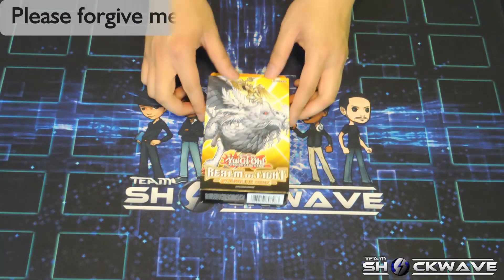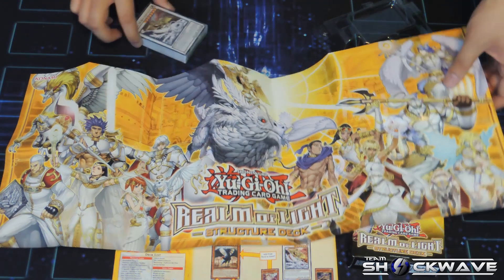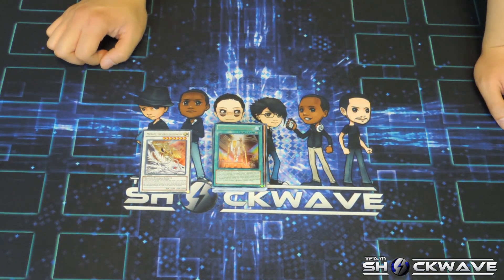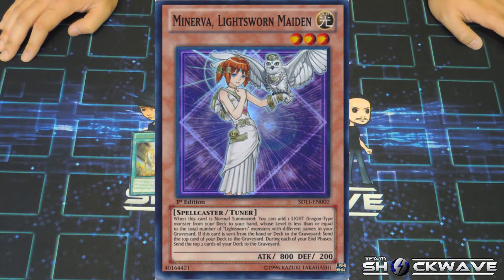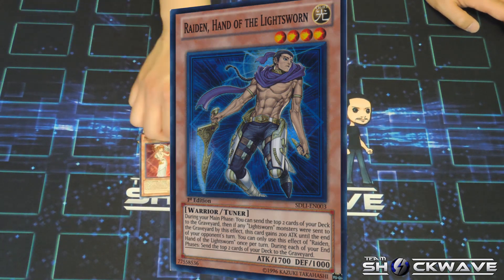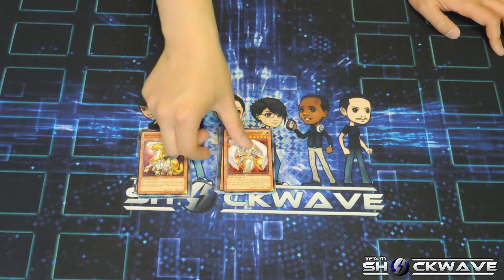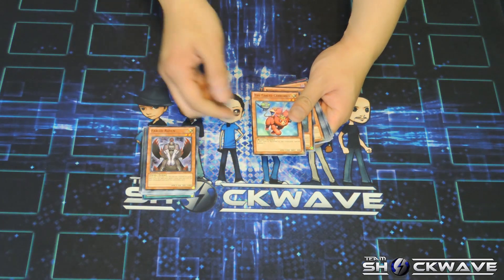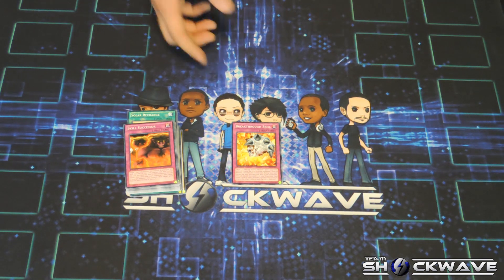Realm of Light Structure Deck Opening